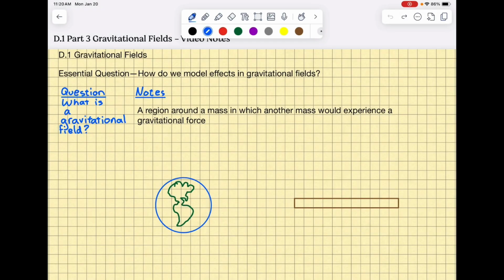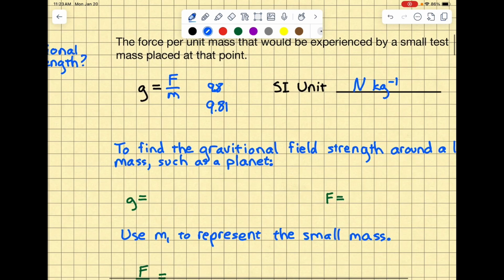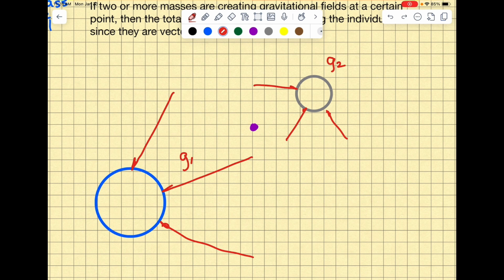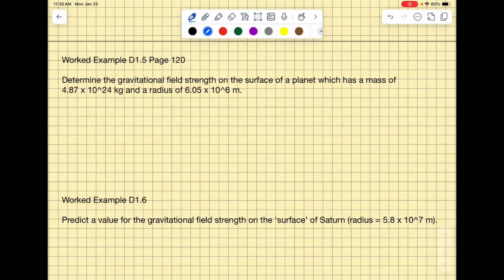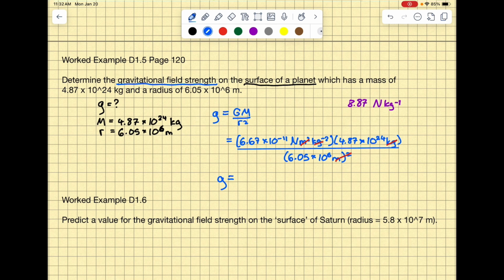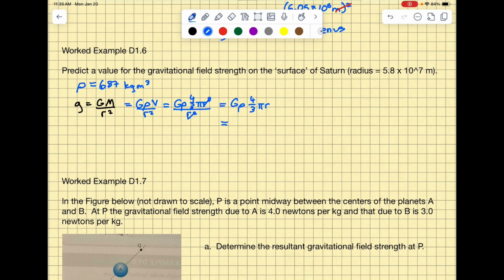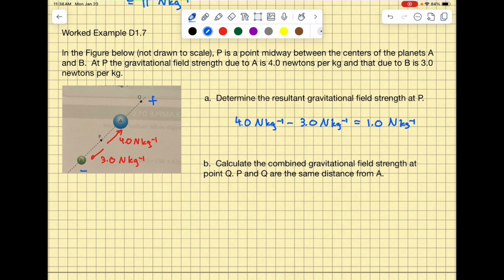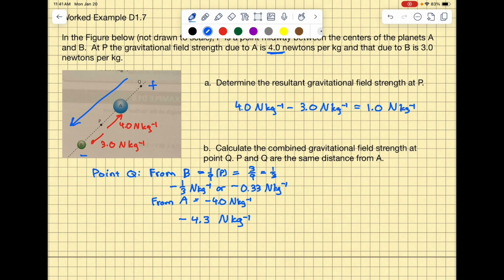D.1 Part 3 Gravitational Fields